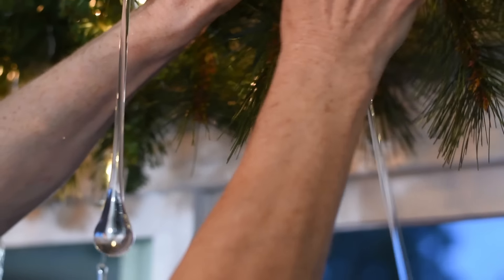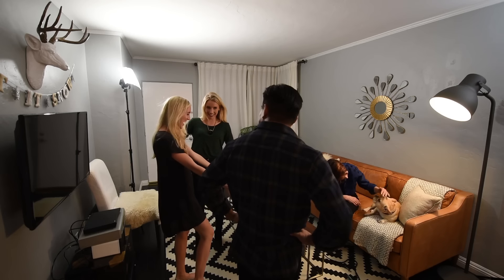Interior Design | Winter Window Transformation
Remember the video we did at Sharrah's place on how to decorate your doorways for winter? Well once just isn't enough! Presented by the Citi® Double Cash Card.

Directed and Produced by Robeson Design.
Videography by Matthew Moran
Editing by Dorian Tucker